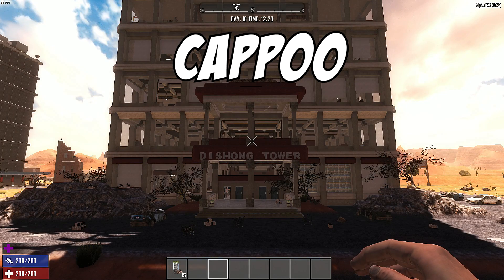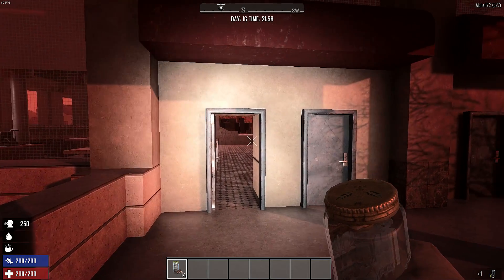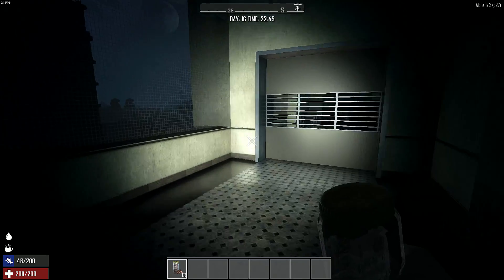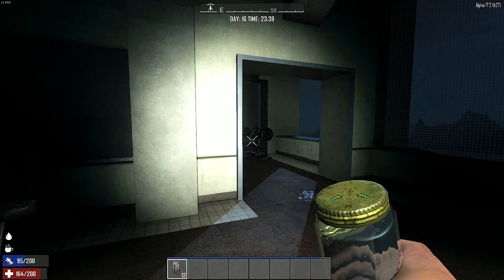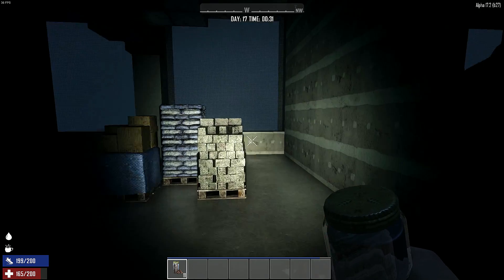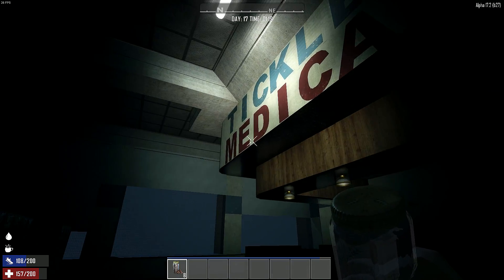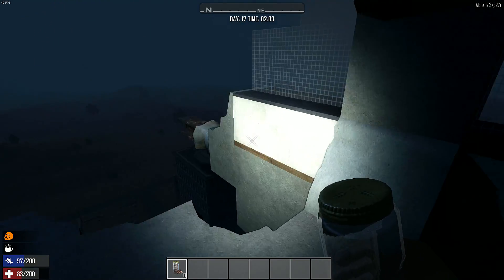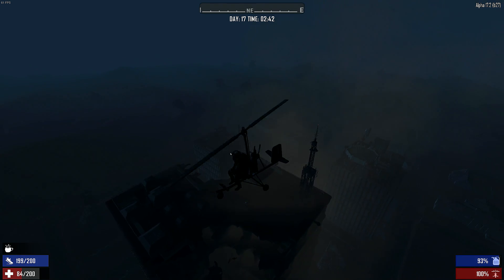7 Days to Die - Run For Your Life! (Capp00 vs Glock9)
7 Days to Die Run for your life challenge at Dishong Tower. No weapons, No armor, no healing. only coffee and your running shoes.

About 7DaystoDie
7 Days to Die has redefined the survival genre, with unrivaled crafting and world-building content. Set in a brutally unforgiving post-apocalyptic world overrun by the undead, 7 Days to Die is an open-world game that is a unique combination of first person shooter, survival horror, tower defense, and role-playing games. It presents combat, crafting, looting, mining, exploration, and character growth, in a way that has seen a rapturous response from fans worldwide. Play the definitive zombie survival sandbox RPG that came first. Navezgane awaits!